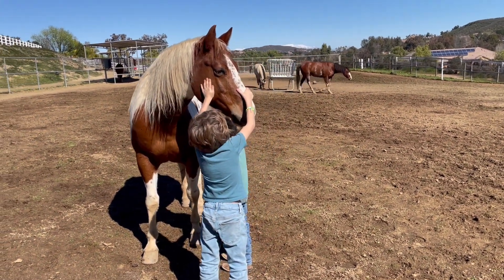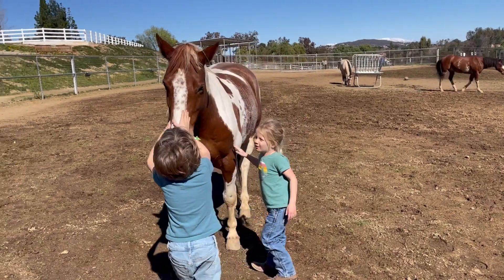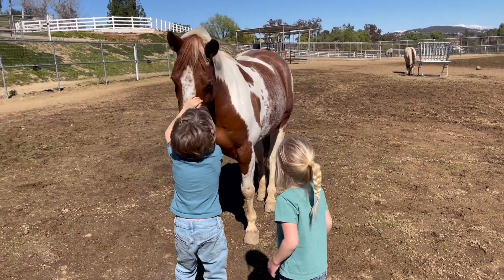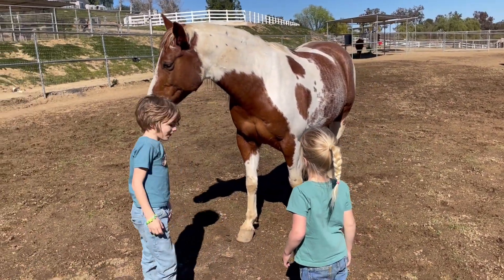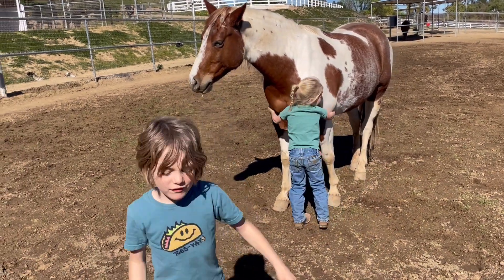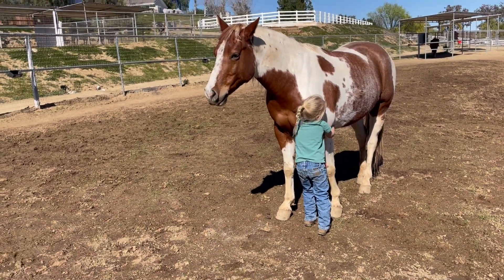Introducing Rusty Lonnie's Horse